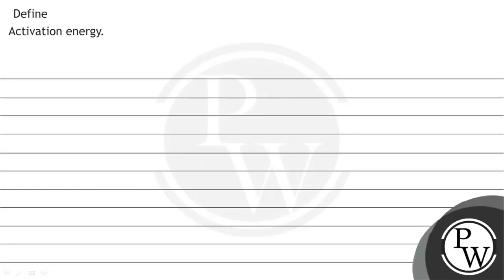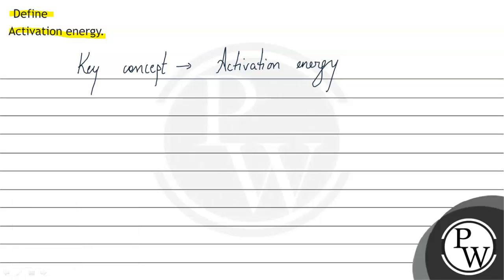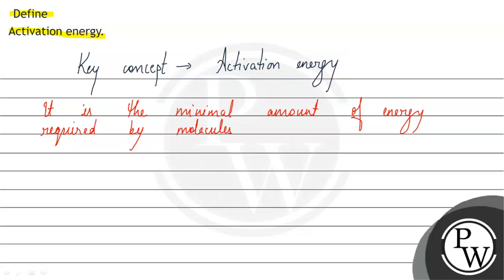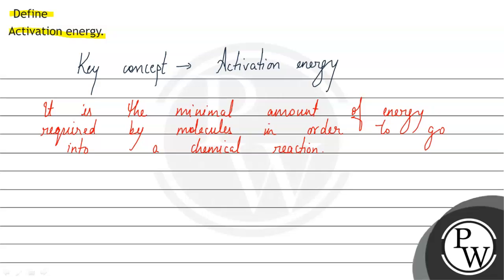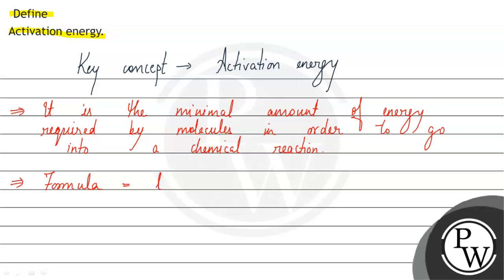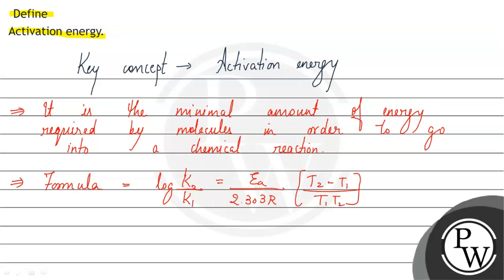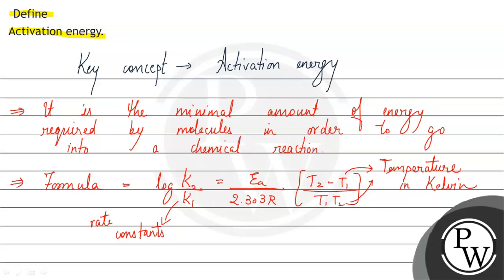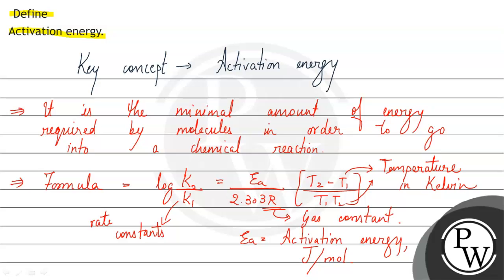Define Activation energy.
Define
Activation energy.